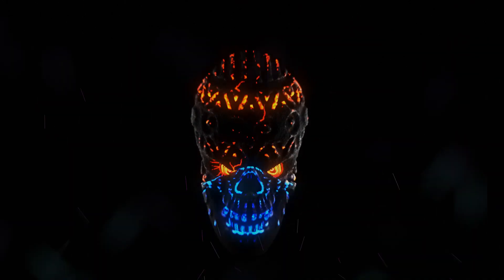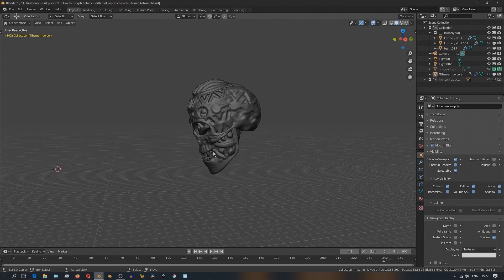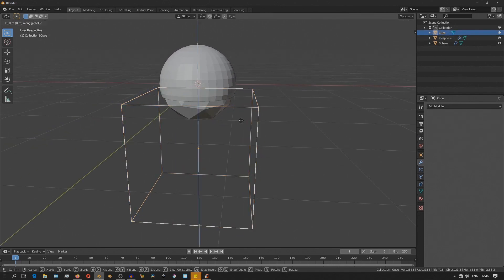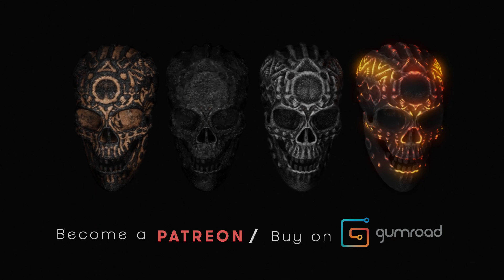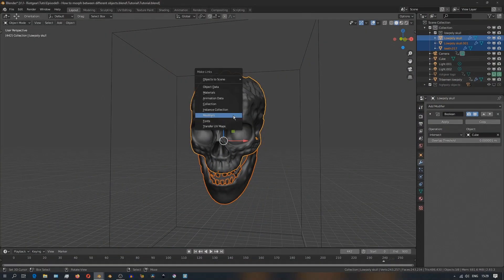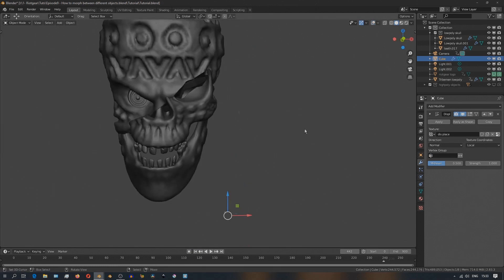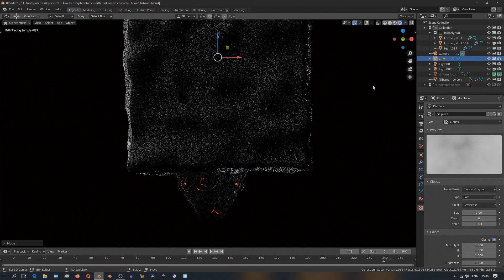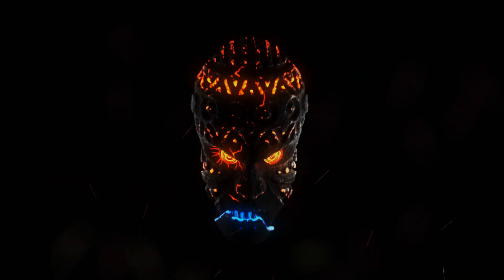How to Morph Between Different Objects using the boolean modifier in Blender 2 83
We go over how you can create a morphing effect where the transformation occurs between two different objects using the boolean modifier.

At the time of the recording of this video, blender booleans are being redone and it may or may not affect the workflow in this video.